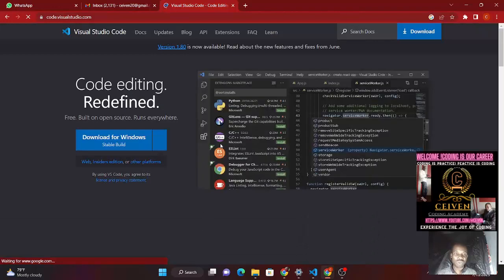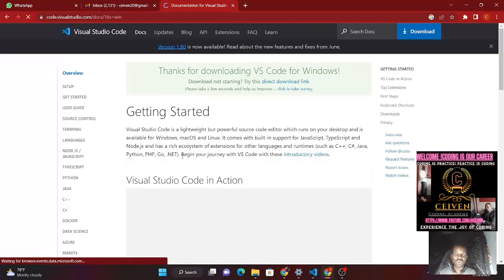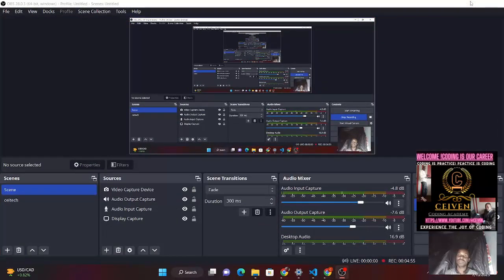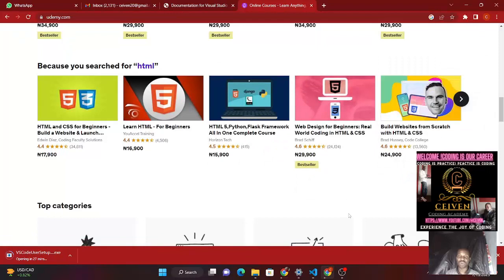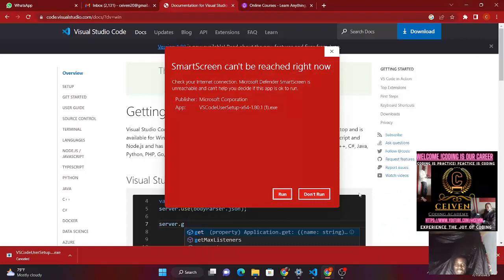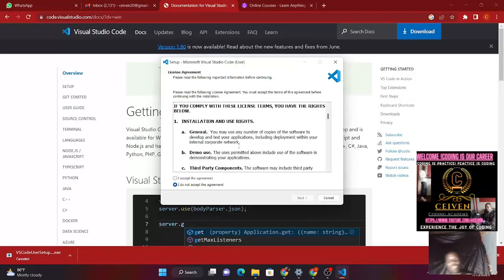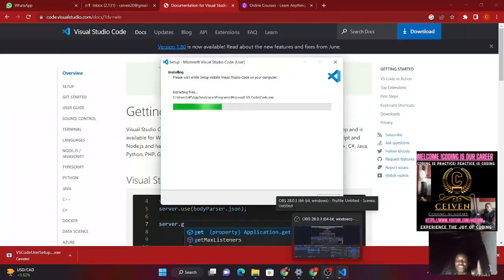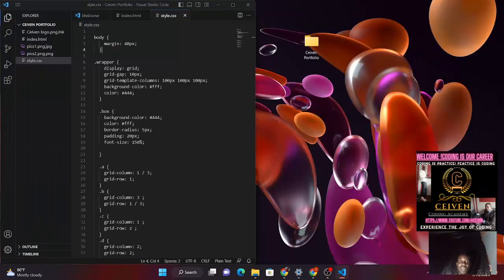How to install visua studio code vscode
Welcome to my HTML5 and CSS3 full class. Before we begin we want to teach you How to install visua studio code vscode.

In this video, we'll show you how to install VISUA STUDIO CODE, a powerful code editor for web developers.
 VISUA STUDIO CODE is a powerful code editor that makes it easy to create beautiful, responsive webpages. In this video, we'll show you how to install VISUA STUDIO CODE and use it to create a simple webpage. After watching this video, you'll be able to install and use VISUA STUDIO CODE to create beautiful, responsive websites!